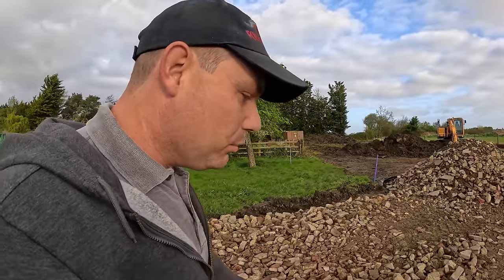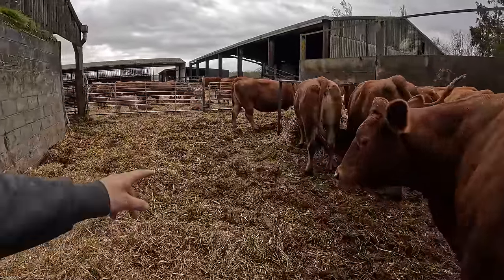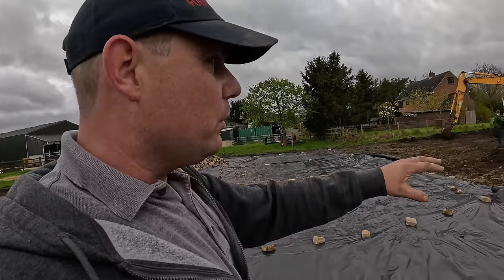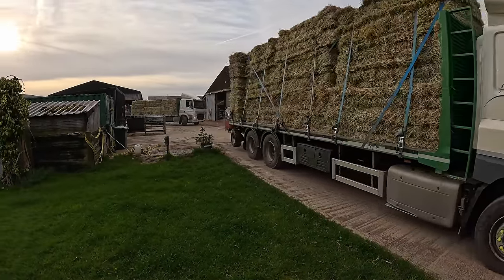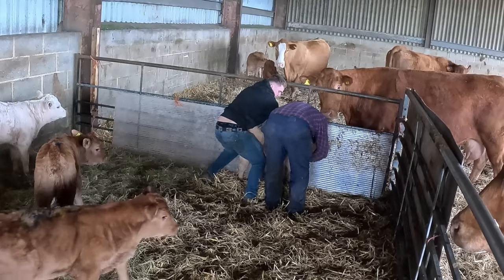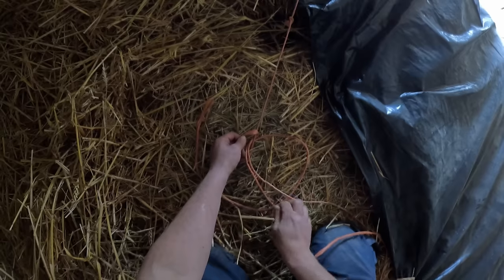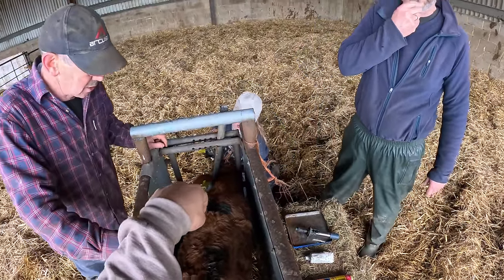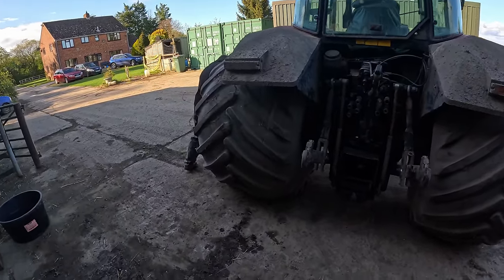New Barn Project!